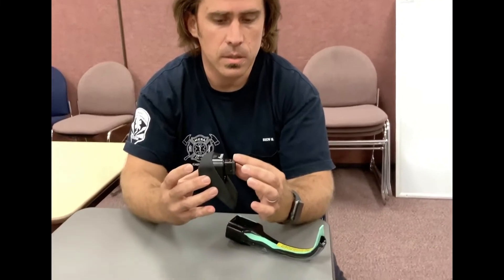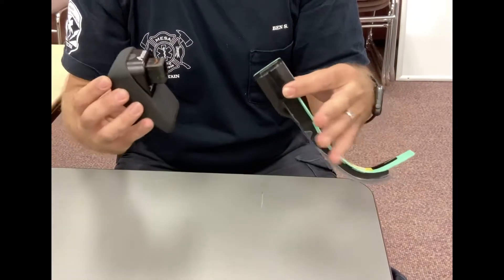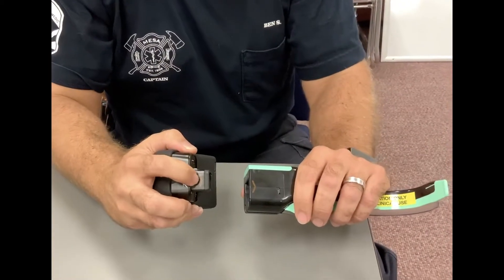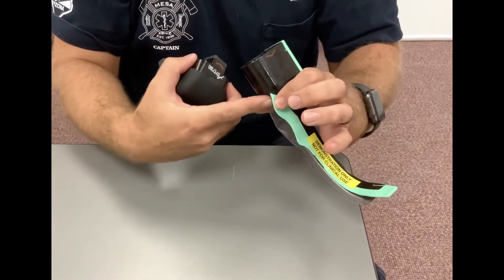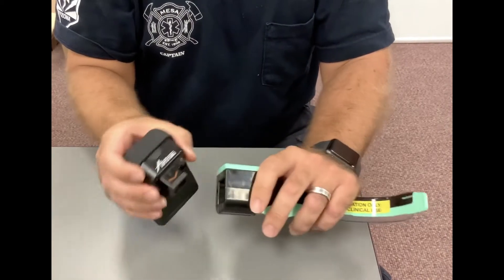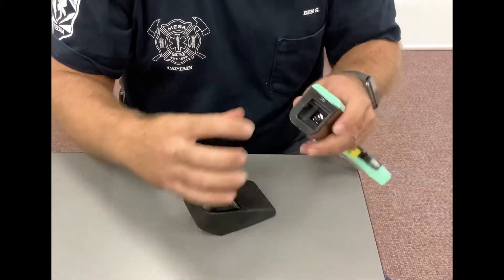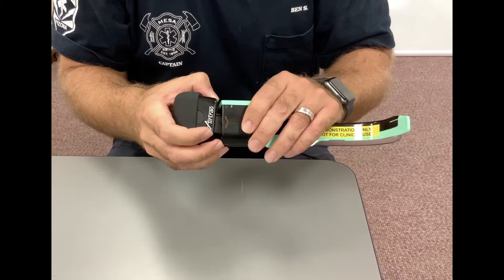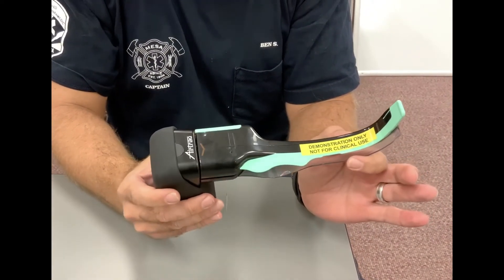Airtraq Device Update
An update to using your new Airtraq video laryngoscope (preventing damage to the camera). Mesa Fire and Medical Department. October 2020.